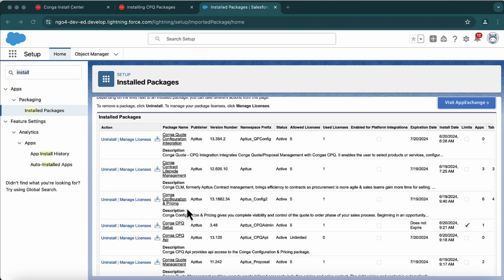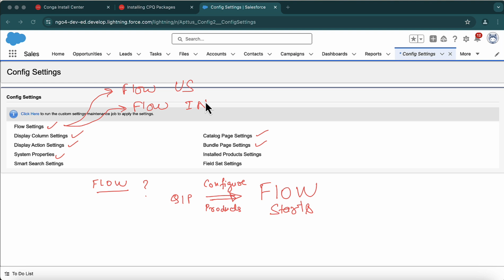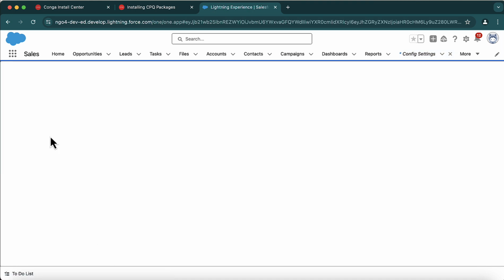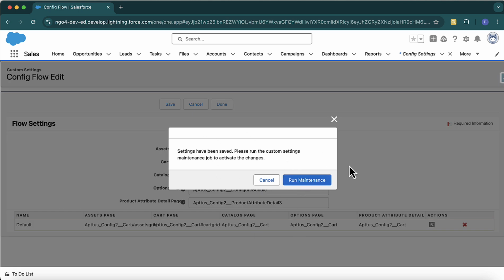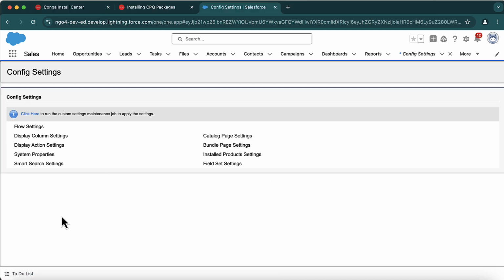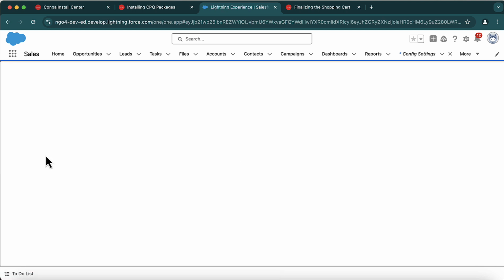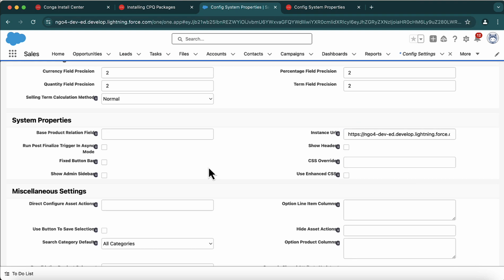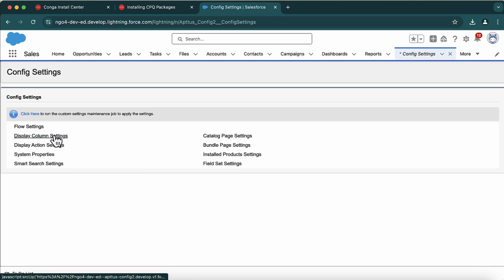CONGA CPQ: Lecture-2: Lets do Config Settings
Some lectures on this playlist are hidden now. I have to keep it hidden as the same content is on udemy, and to adhere with udemy policies i cannot keep it at both places.